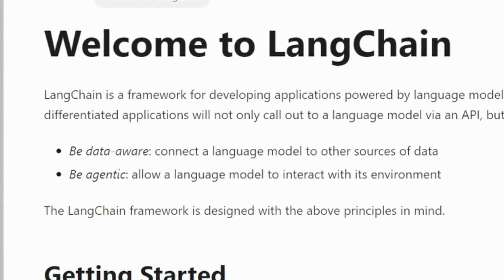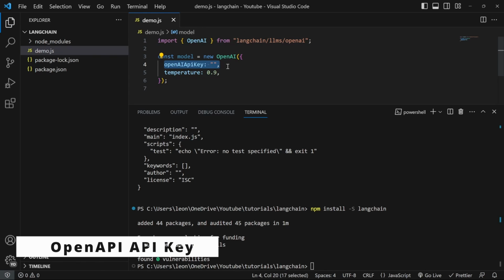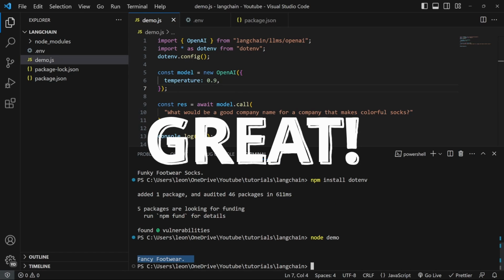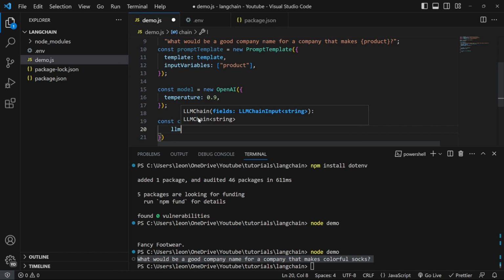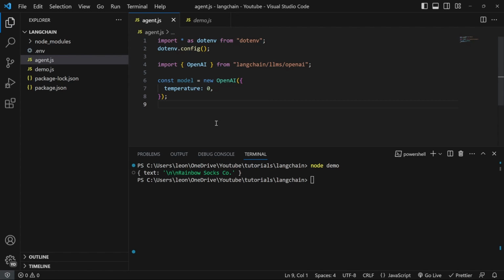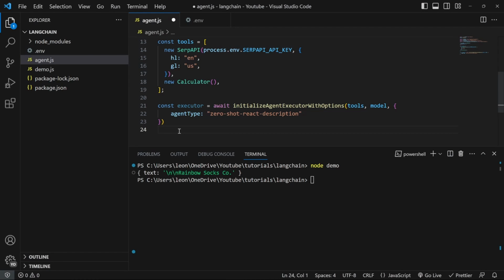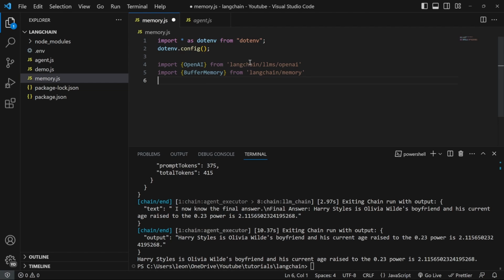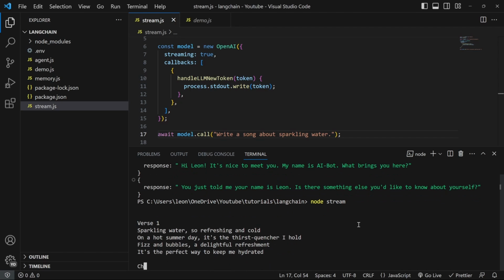Getting Started with LangChain | JavaScript Tutorial #1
Build powerful AI-driven applications using LangChain.  LangChain is a groundbreaking framework that combines Language Models, Agents and Tools for creating amazing AI-based apps like ChatGPT, AutoGPT, and more.  In this series we will have a look at the fundamenal concepts of LangChain using the JS/TS/Node version of LangChain.

CHAPTERS:
00:00 - Introduction to Langchain JS
01:05 - Prerequisites and Node setup
02:08 - Getting started with Langchain
02:37 - Using the LLM Model
04:14 - Generating the OpenAI API Key
06:22 - Environment Variables
07:47 - Prompt Templates
10:36 - LLM Chains
13:04 - Agents & Tools explained
18:09 - Agent Types
20:27 - Verbose
21:28 - Memory
24:39 - Streaming Responses
26:08 - In conclusion